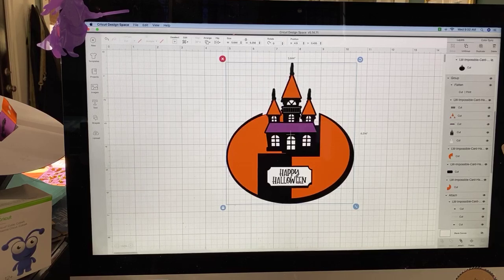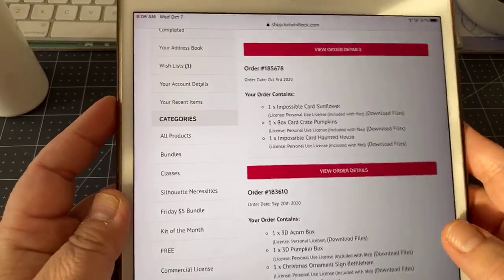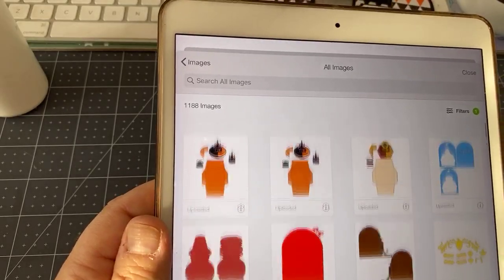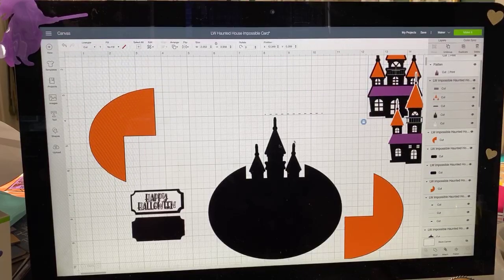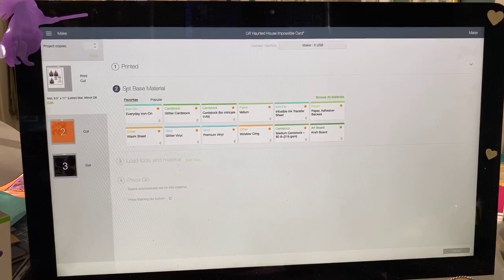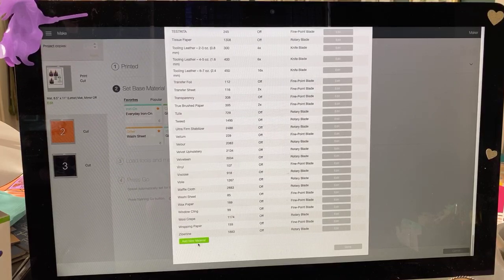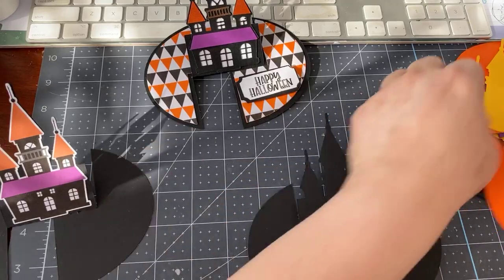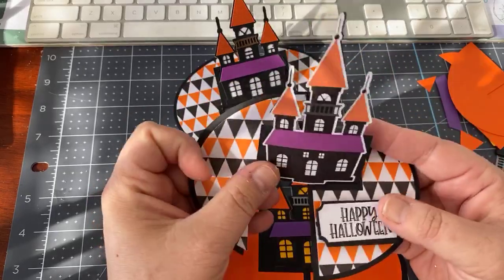Lori Whitlock’s Impossible Cards using Cricut iPad app (unzipping, uploading, etc.)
Lori Whitlock’s Impossible Cards

Today we are working on the free Lori Whitlock card from Saturday called an Impossible Card.  Lori has given us two ways to do these cards.  You can cut out all the pieces on paper or you can convert the sentiment and focal piece into Print Then Cut images.  I show you how to do both in today’s video.

We also talked about Custom Settings and how to change a setting on your machine.  This is an important detail to know if you are having trouble with how a setting cuts your material.

To recreate these cards you will need:
-Solid and Patterned Cardstock
-Sticker Paper
-Liquid Glue
-Foam mounting squares

Note: This project is modified to be cut on the Joy or any Cricut machine!